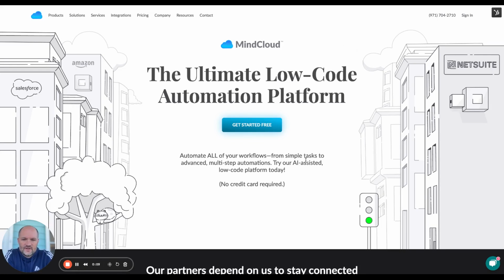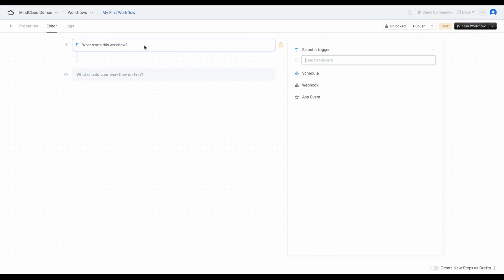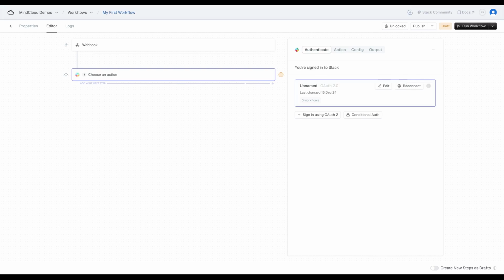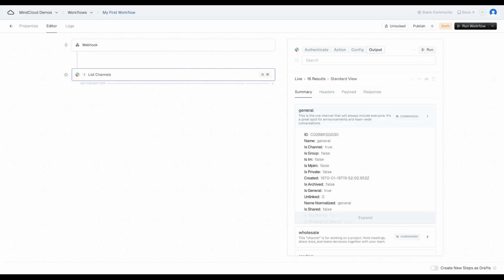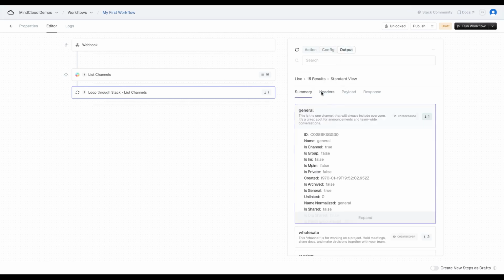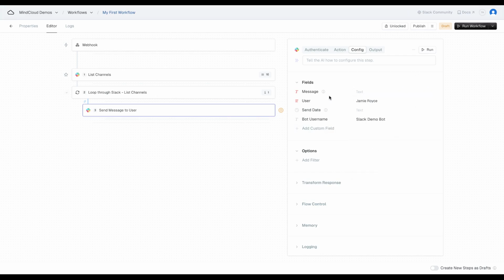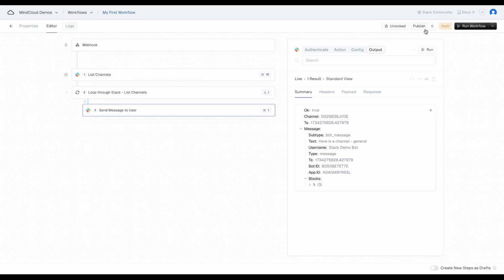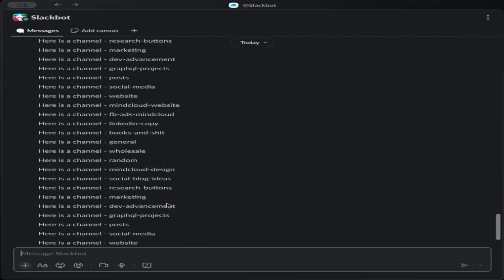Building Your First Workflow on MindCloud's Low Code Automation Platform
Once registered and validated, sign in to access the home screen.

1. Click on "Create Your First Workflow" on the home screen to enter the workflow builder.
2. Define what triggers the workflow - choose between scheduling or webhook.
3. Select the first action for the workflow, such as connecting to your Slack account.

Connecting to Slack and Sending Messages

1. In the workflow builder, select an app and choose Slack. Sign in using OAuth 2 to grant access.
2. Choose an action, like "List Channels," to display all channels in your Slack account.
3. Add a step to loop through the channels and send a message to yourself for each channel.
4. Customize the message using variables from the workflow steps.
5. Run a test to see the message sent to yourself with the channel name.

Running the Workflow

1. Execute the workflow to send messages to yourself for each Slack channel.
2. Check your Slack account to see the messages sent by the integration.

For more information on MindCloud's low-code platform, or join the public Slack community for live support and assistance with building workflows.

Let us know in the chat if you have any specific tutorial requests or need help with using the low-code platform.